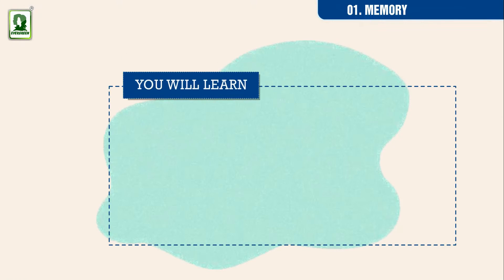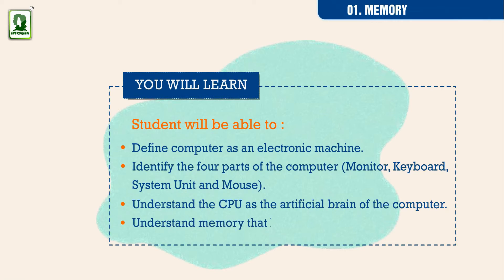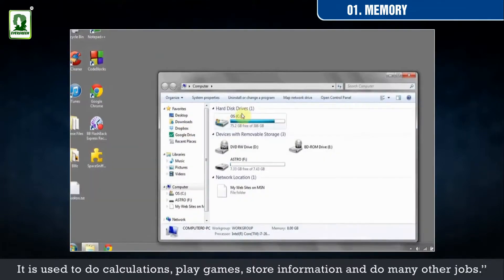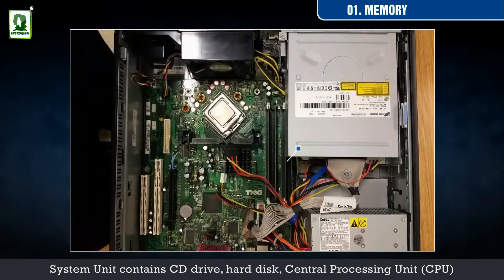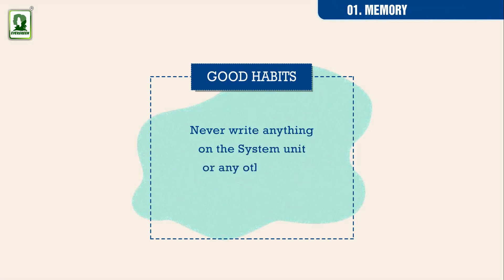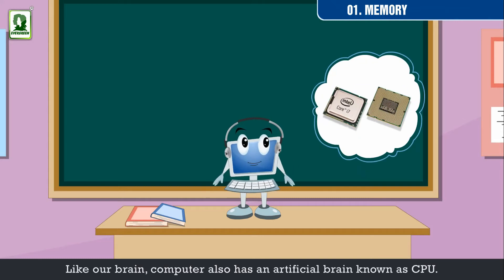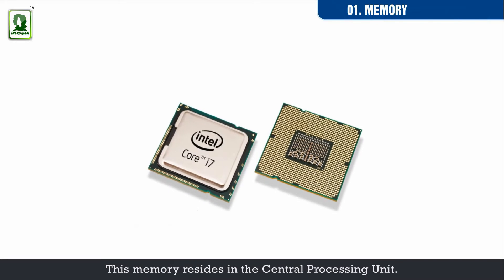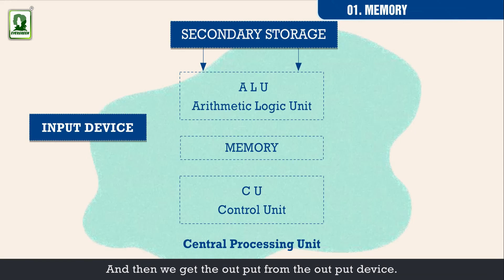EVERGREEN PUBLICATIONS || CLASS 2 CANDID CHIPS AND BYTES || CHAPTER 1 MEMORY